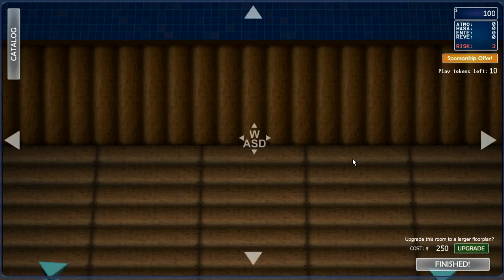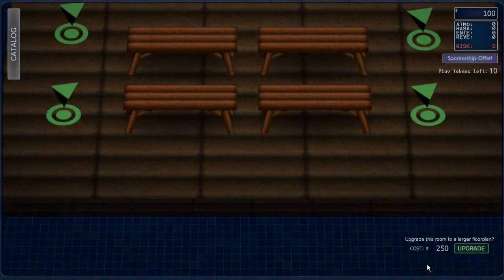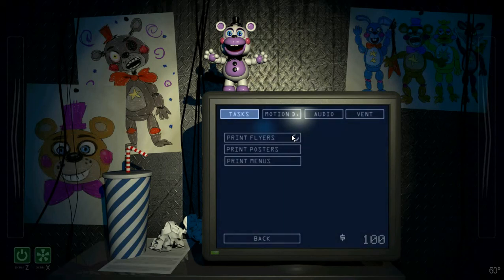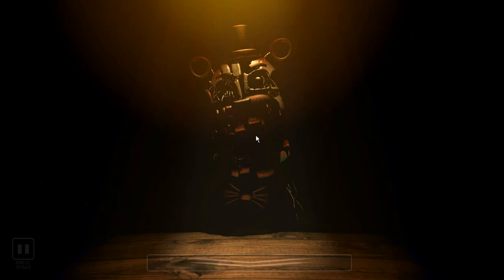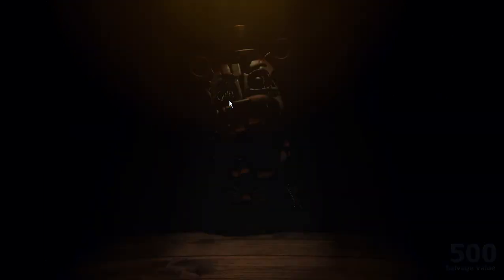FNaF 6 | Mediocrity Ending - Full Playthrough (Entire Run) | Freddy Fazbear's Pizzeria Simulator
Hey Guys I'm sorry that i didn't beat night 3 why didn't i beat because is so very hard because springtrap keeps killing me like i need your help guys like how many second that animatronics will go away the vent , so you guys i got the mediocrity Ending aka lazy ending so the only way how to get this ending is when to throw back in  the alley with the salvaged minigame but the problem in saturday we have lefty is active so i don't know why.